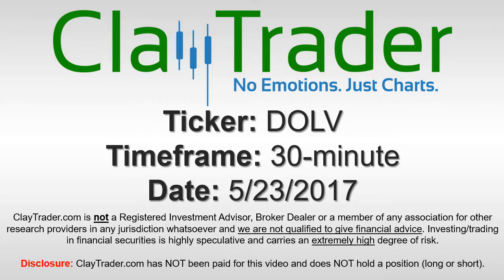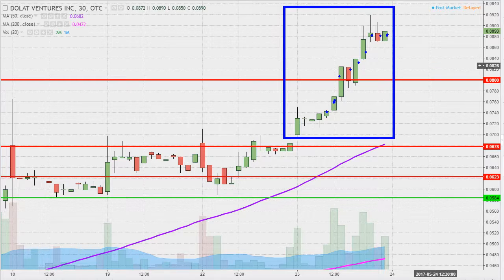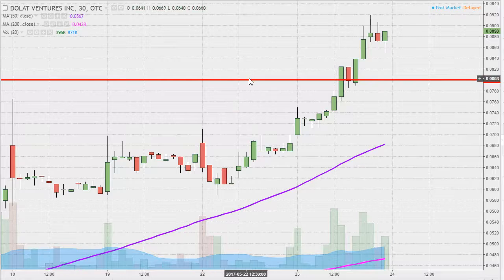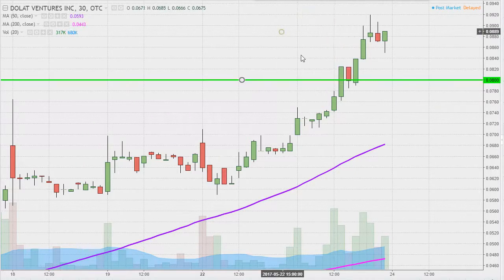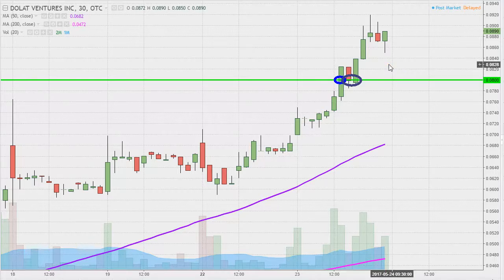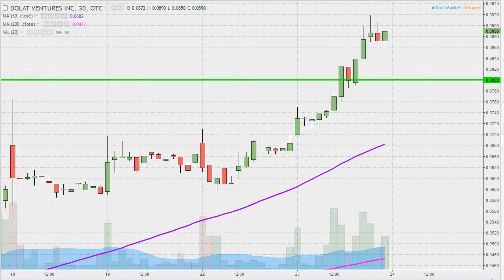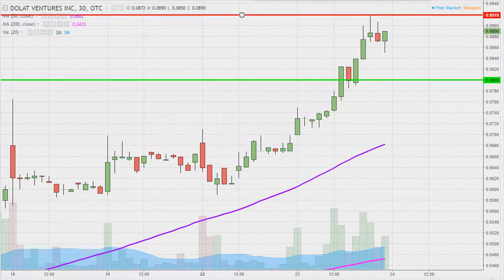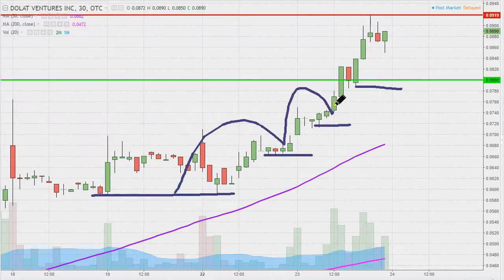Dolat Ventures, Inc - DOLV Stock Chart Technical Analysis for 05-23-17